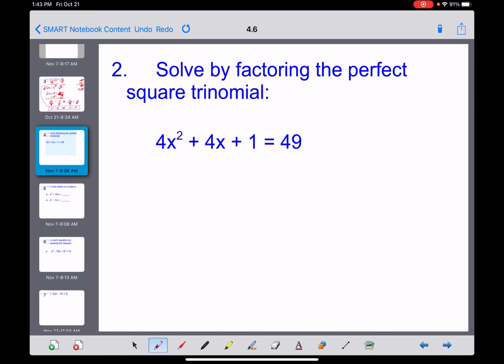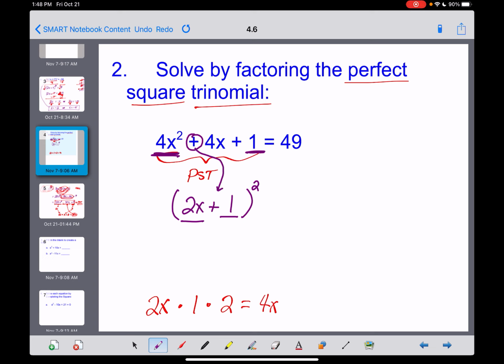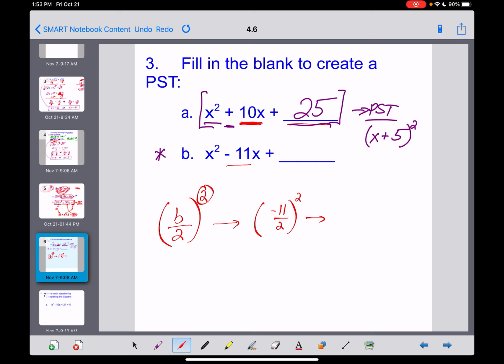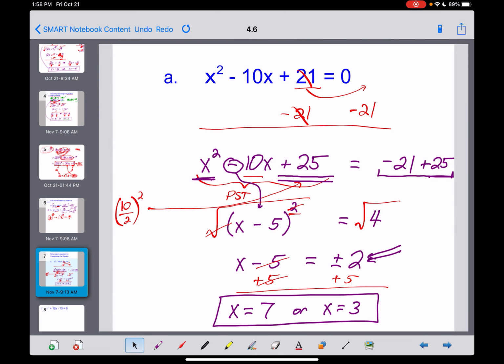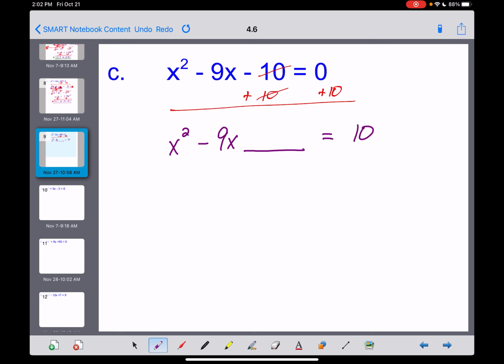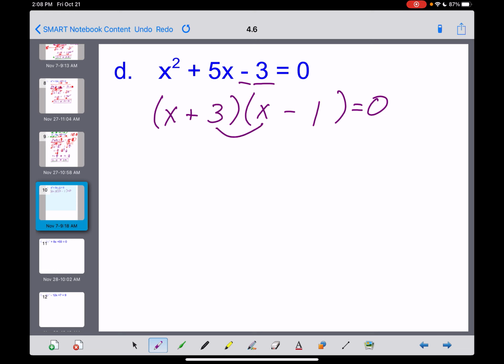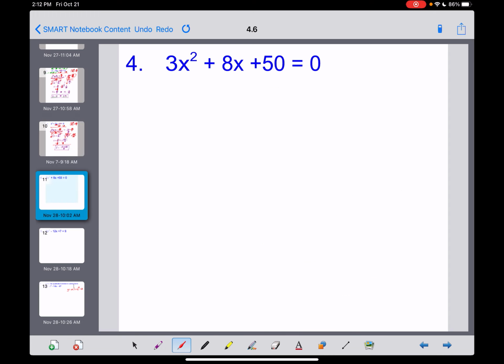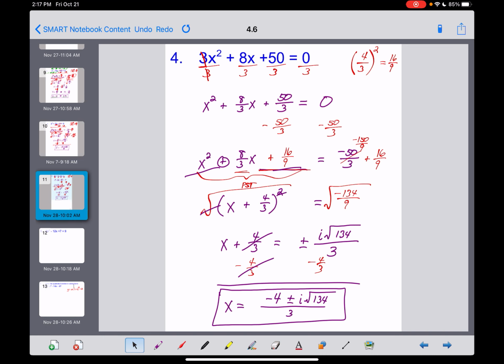Alg 2 - 4.6 notes part 2/2